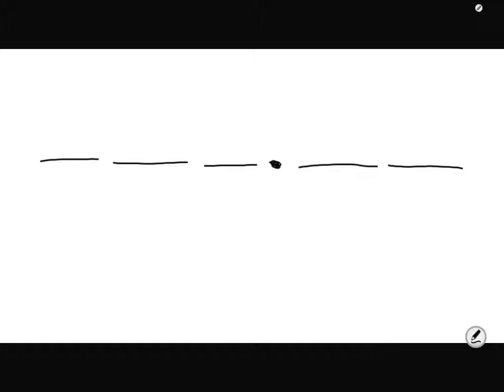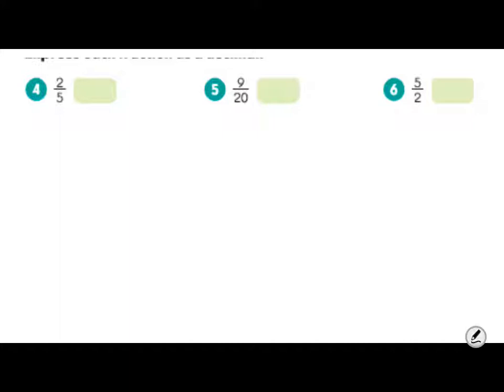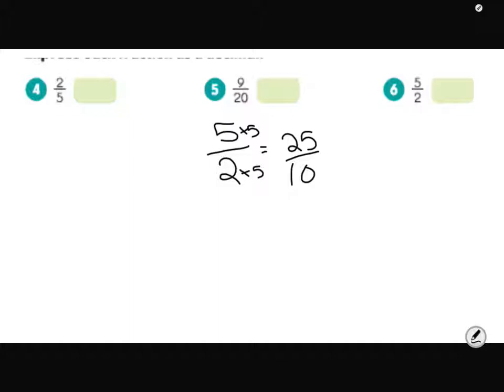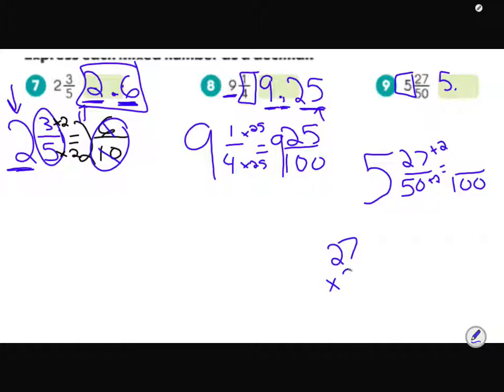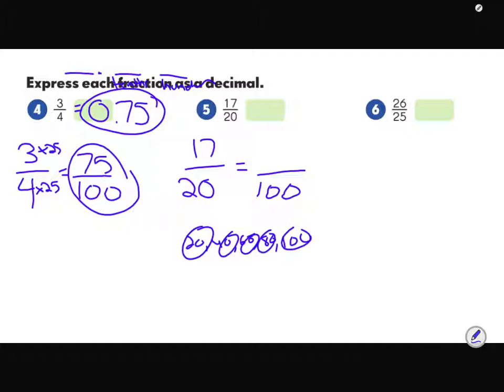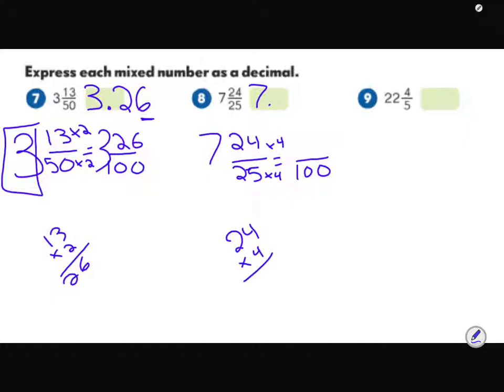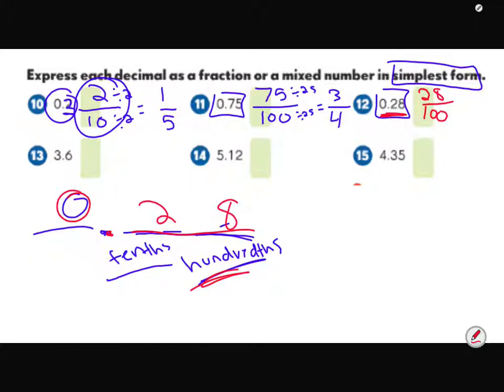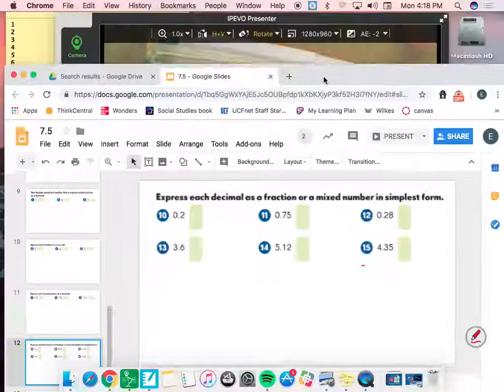7 5 Video